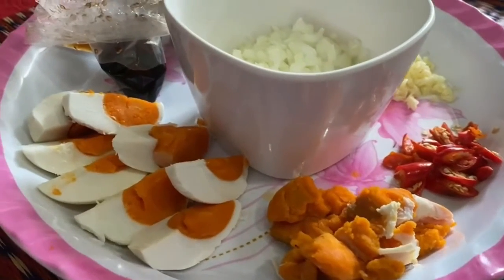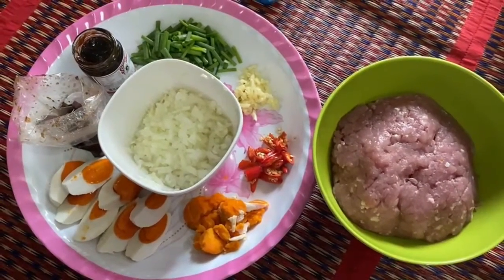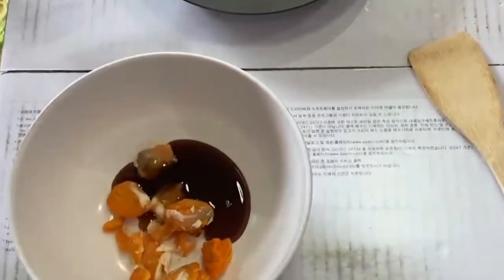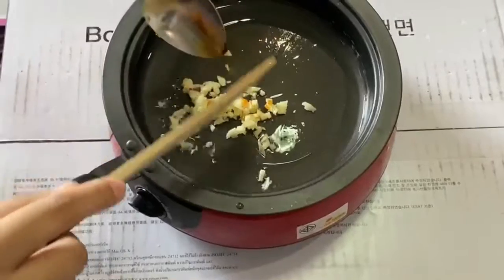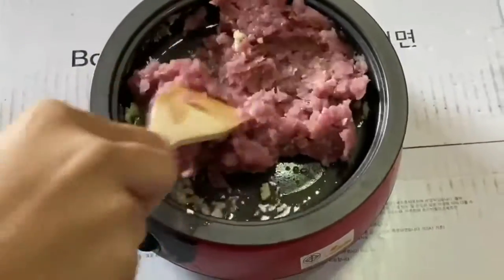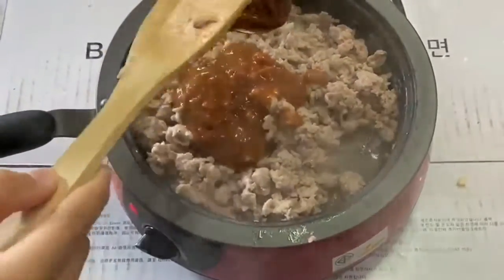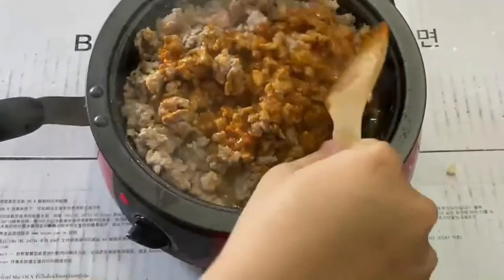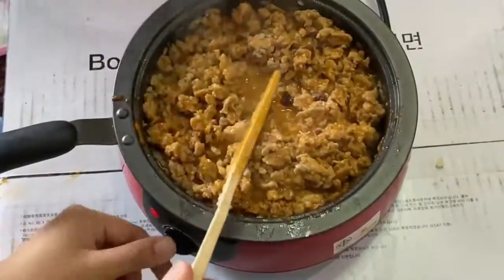How to make Stir Fried Minced Pork with Salted Egg | หมูสับผัดไข่เค็ม🍳🧤✨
วีดิโอนี้จัดทำเพื่อนำเสนอคุณครูค่ะ🍳